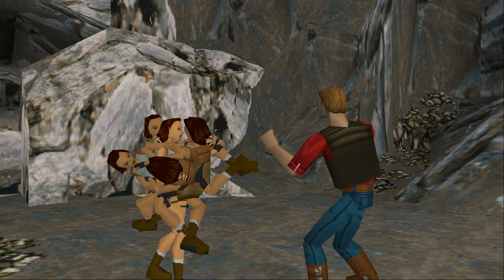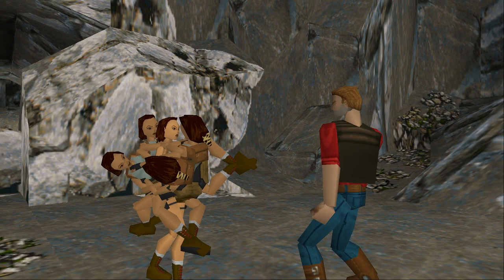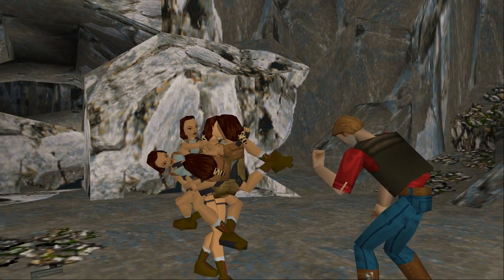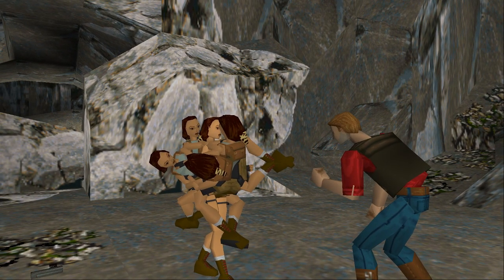Tomb Raider 1 Mods 5 Laras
Preview of 5 Laras for Tomb Raider 1

Works for all the levels in Tr1/UB and lara's Home

This mod requires TombAti, and to install just unzip the files in to the Data Folder of the game